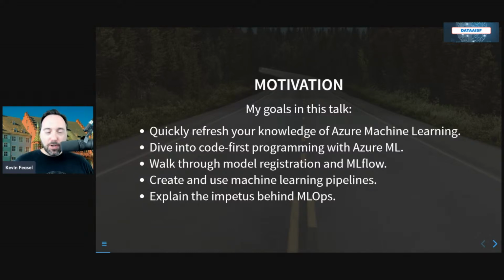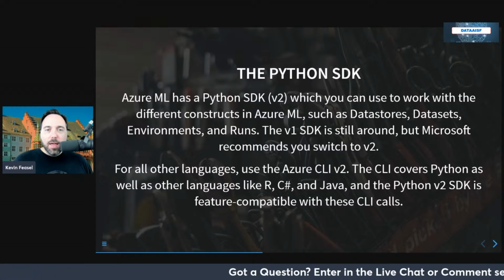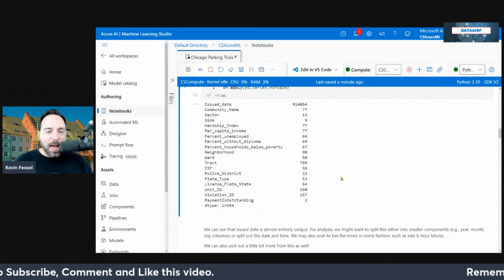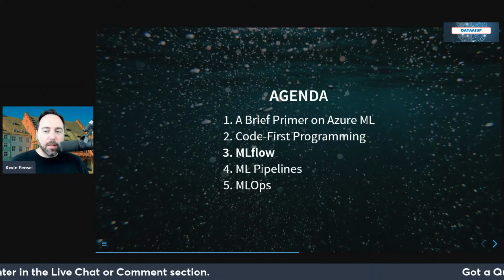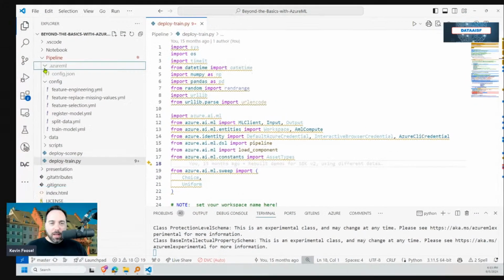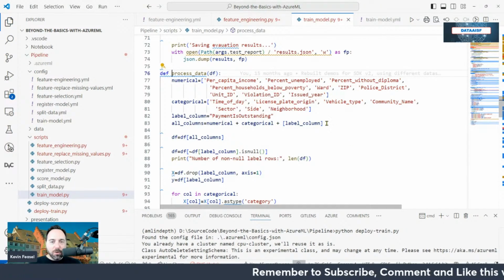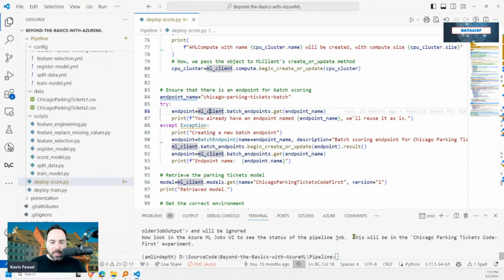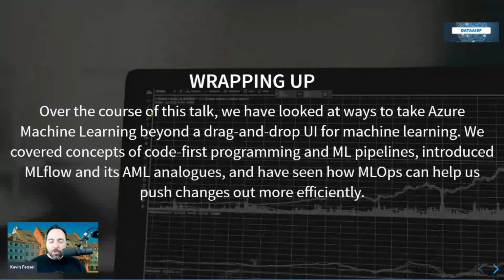Getting Beyond the Basics with Azure Machine Learning by Kevin Feasel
Getting Beyond the Basics with Azure Machine Learning by Kevin Feasel is an online presentation designed to level up your Azure Machine Learning skills using a code-first approach with Python. You will walk through the entire process, from model creation to deployment, registration, and practical use.

RSVP Now to this FREE Live presentation at the Microsoft Data and AI South Florida User Group (DataAISF).

- TOPICS COVERED:
* Code-First with Python
* Create Azure ML models in Python
* Deploy Machine Learning models using Azure ML
* Azure Machine Learning model registration and versioning

- ABSTRACT:
Azure Machine Learning offers a low-code approach to performing machine learning tasks, but what happens when you need to do something a little more complex?

In this talk, we will go beyond the Azure Machine Learning designer and show how to use Azure Machine Learning in a code-first environment. Using the example of a code-first model performing batch inference, we will understand how the Pipeline metaphor works within code and use that to generate and deploy models.

We will also review how Azure Machine Learning handles model registration and versioning. This talk assumes some basic familiarity with Azure Machine Learning and the Python language.

- BIOGRAPHY:
He is the lead contributor to Curated SQL president of the Triangle Area SQL Server Users Group and author of the books PolyBase Revealed (Apress, 2020) and Finding Ghosts in Your Data: Anomaly Detection Techniques with Examples in Python (Apress, 2022). A resident of Durham, North Carolina, he can be found cycling the trails along the triangle whenever the weather's nice enough.

EVENT DETAILS:
Title: Getting Beyond the Basics with Azure Machine Learning
By: Kevin Feasel
Date: Thu. September 5, 2024
Time: 6:00 pm US Eastern Time
Location: On-Line Only

ATTENTION:
By registering or attending an event - online or in-person, you fully agree to abide by the code of conduct and policies and be responsible for your conduct and actions. Also, you agree to hold harmless of any wrongdoing by the Microsoft Data and AI South Florida user group's speakers, organizers, partners, collaborators, members, guests, and any related organization or individual.